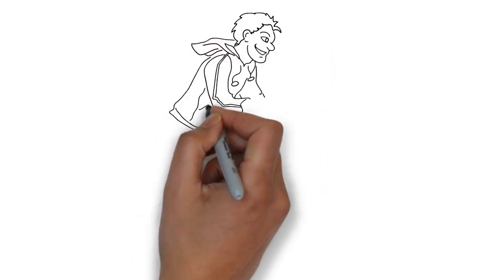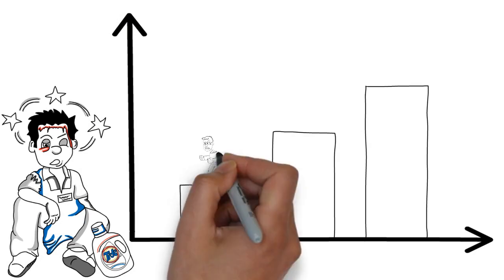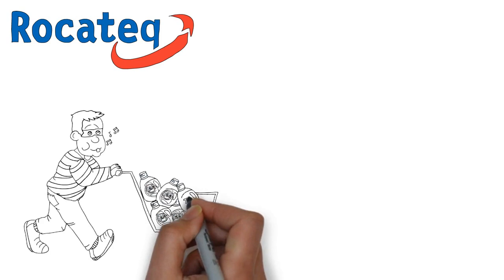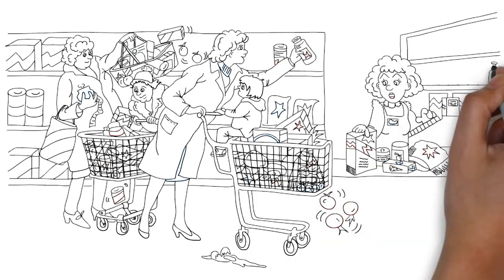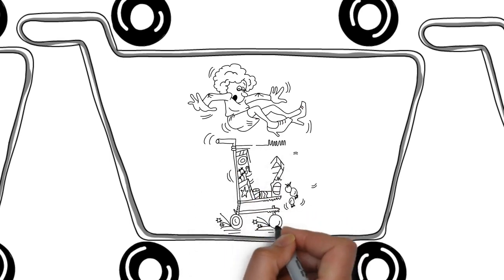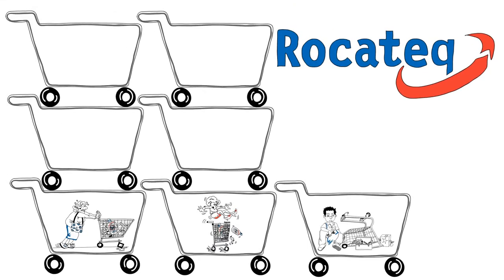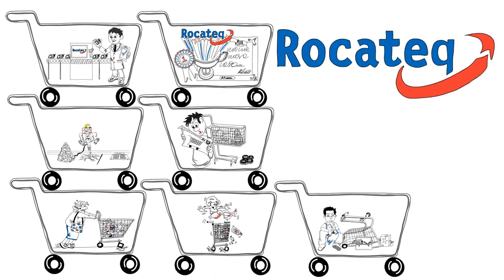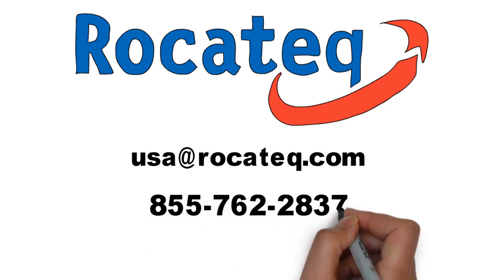Rocateq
How can Rocateq can help you drive profits, save money, and keep your merchandise and employees safe? Watch the video and find out.